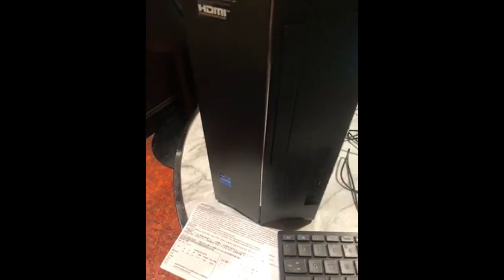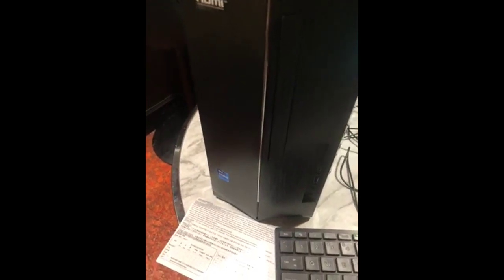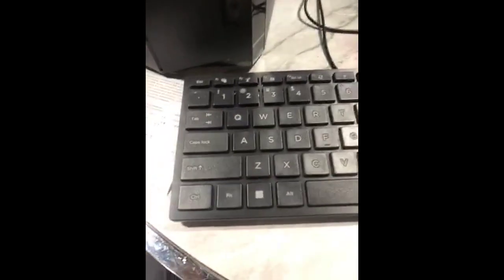Review Acer Aspire TC-1760-UA92 Desktop | 12th Gen Intel Core i5-12400 6-Core Processor | 12GB 3200M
Acer Aspire TC-1760-UA92 Desktop | 12th Gen Intel Core i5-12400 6-Core Processor | 12GB 3200MHz DDR4 | 512GB NVMe M.2 SSD | 8X DVD | Intel Wireless Wi-Fi 6 AX201 | Bluetooth 5.2 | Windows 11 Home